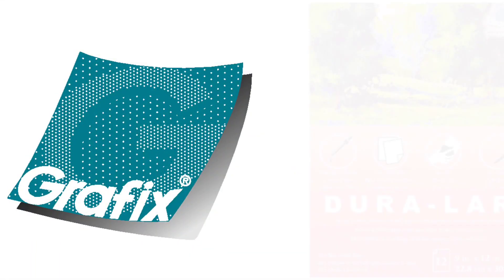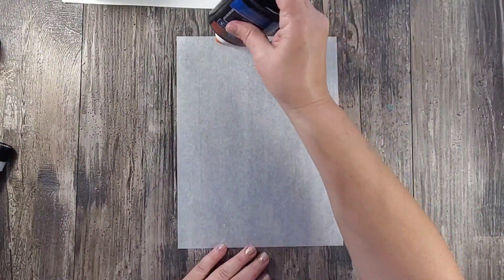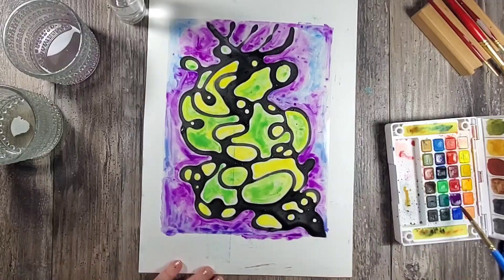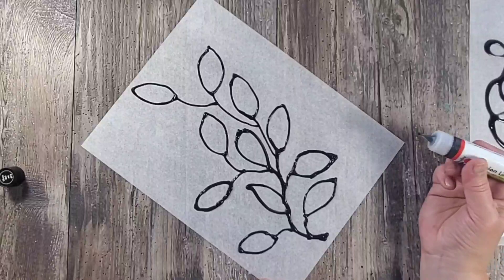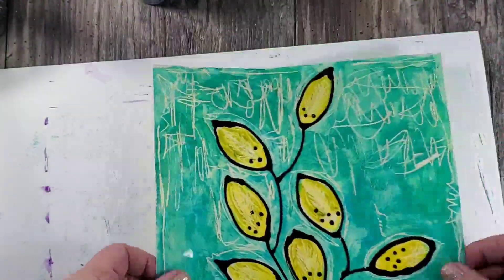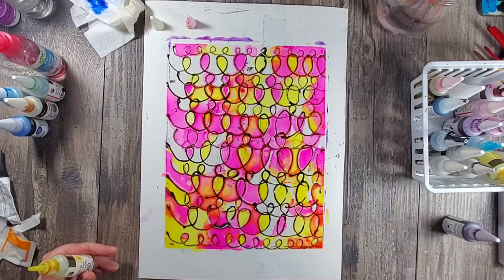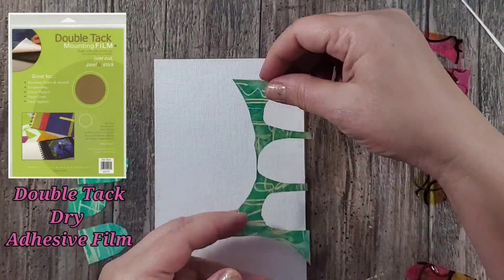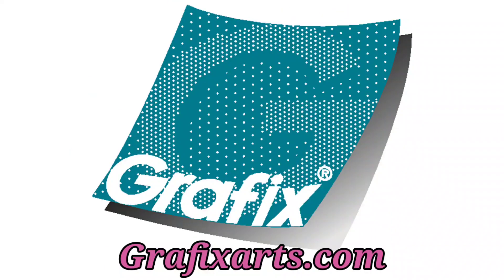Creative Playtime with Wet Media Dura-lar by Grafix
Find Cat

Material List:
Wet Media Duralar by Grafix Joggles
Double Tack Dry Adhesive Film Joggles
Clear Glue
Resin Dye Black
Watercolor with brush and water cup
White Sharpie
Scissors
Cardstock Black and White
Marabu Black Fashion Liner
Marabu Black Relief paste
Marabu Sketch Markers
Marabu Alcohol Inks
Deco Arts Media Fluid
Scratch tool
Small Canvas Board
Glitter

Cat Kerr is a Mixed Media Artist, Instructor and Product Designer living in Central Florida. Her work has been featured heavily in numerous worldwide publications as well as appearing on the PBS show “Make it Artsy”. Cat currently teaches classes both online and at retreats around the country. She has collaborated with companies in the Arts industry and created multiple product lines including foam stamps, stencils, and texture plates.